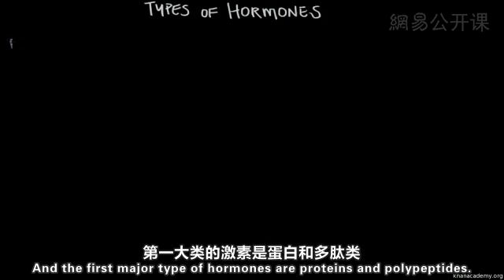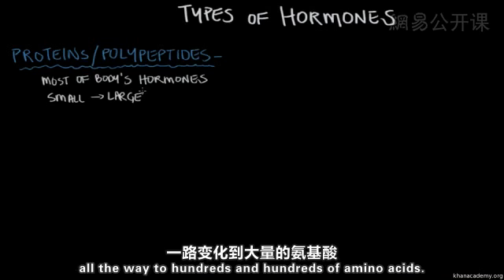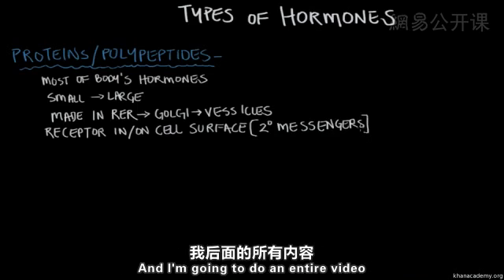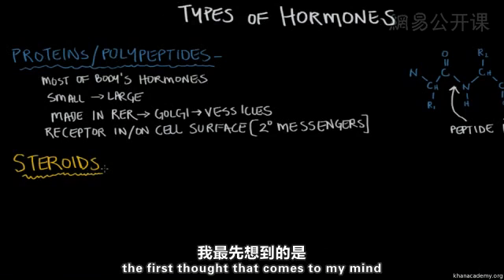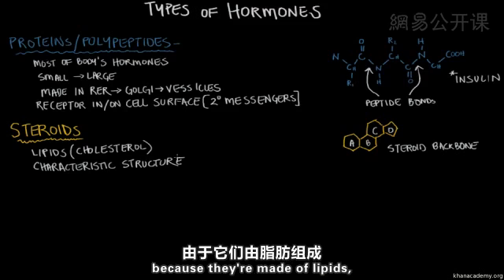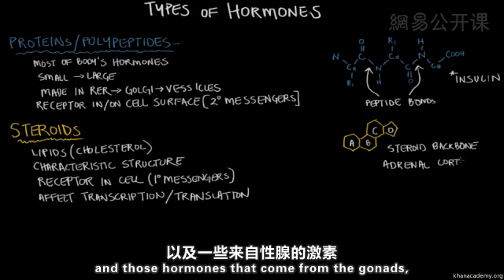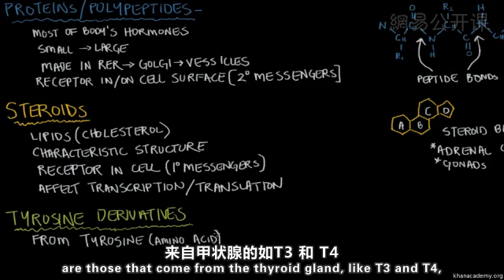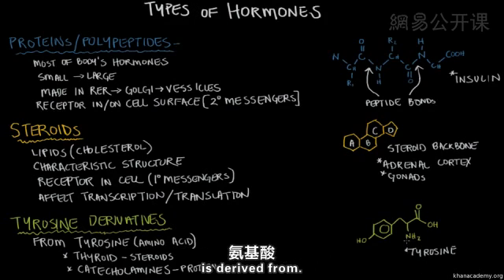0083 可汗学院公开课：MCAT考试 有机系统 激素的类型 网易公开课